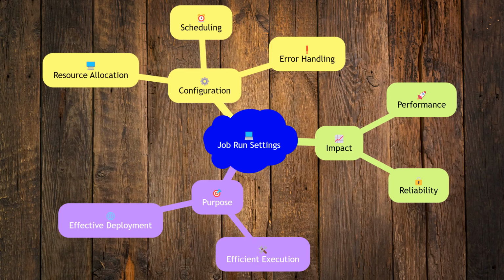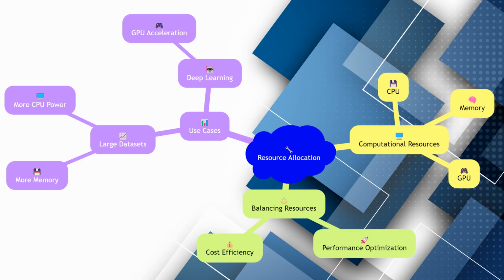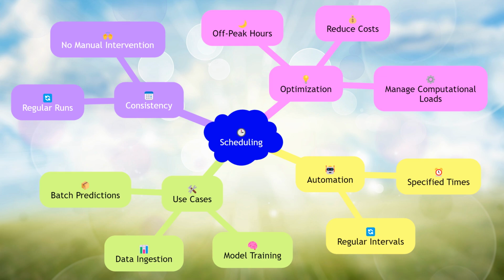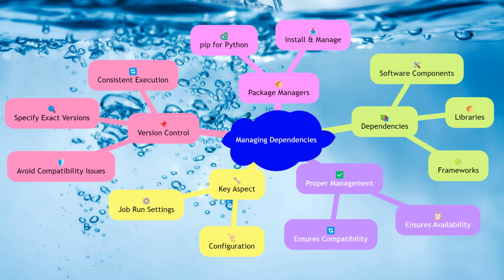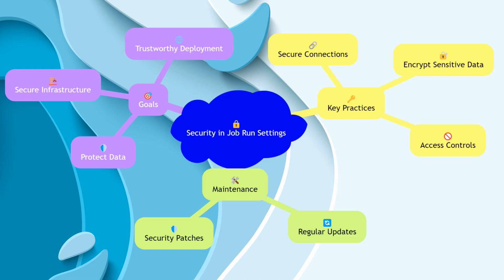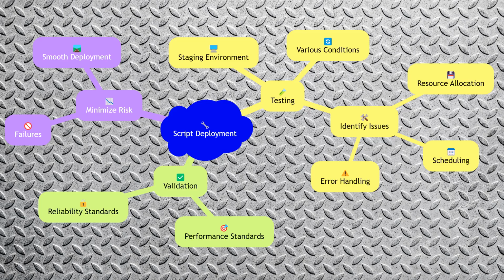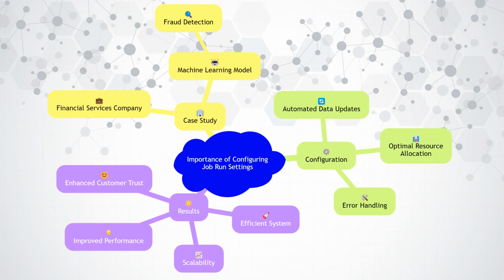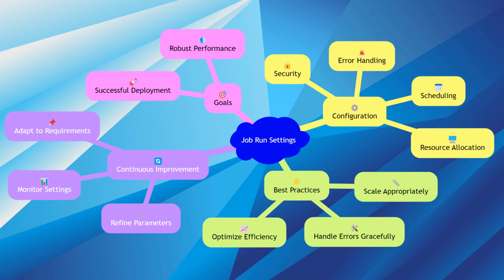DP 100 3 02 Configure job run settings for a script